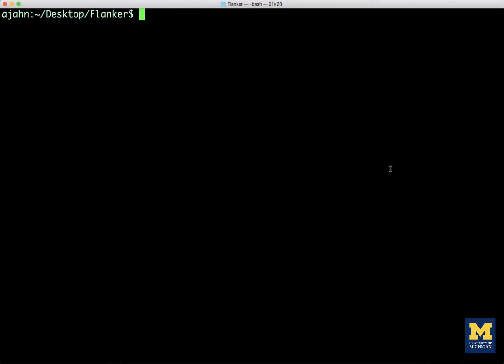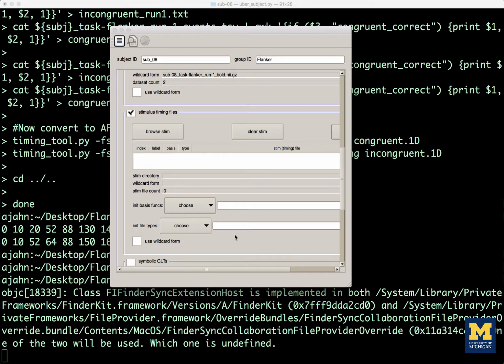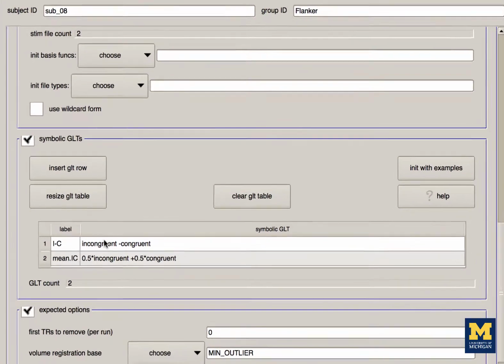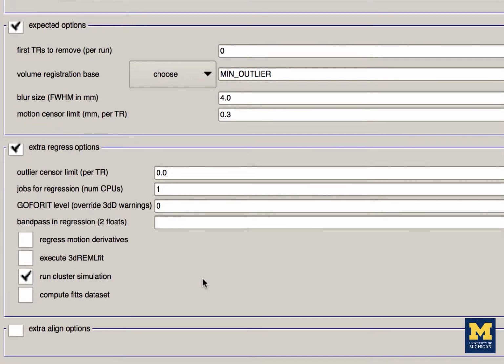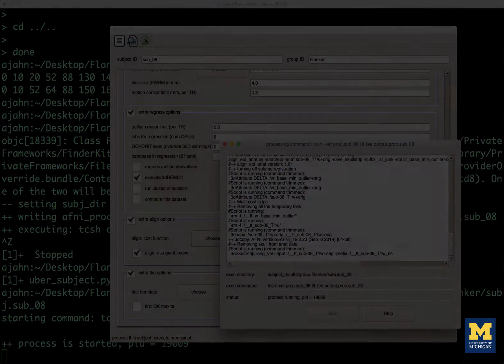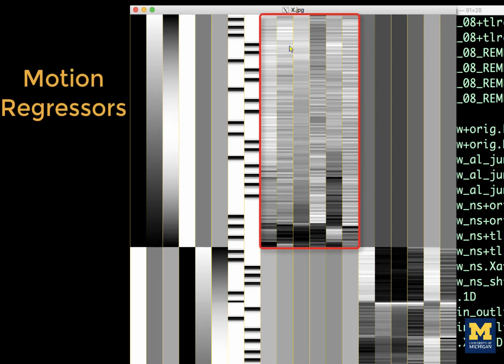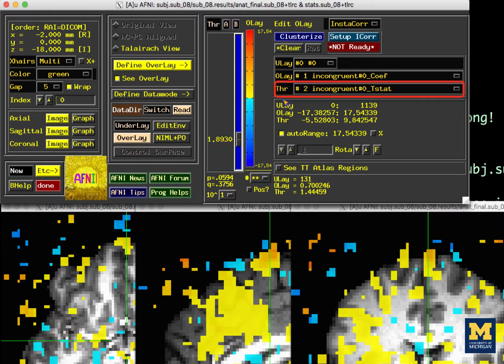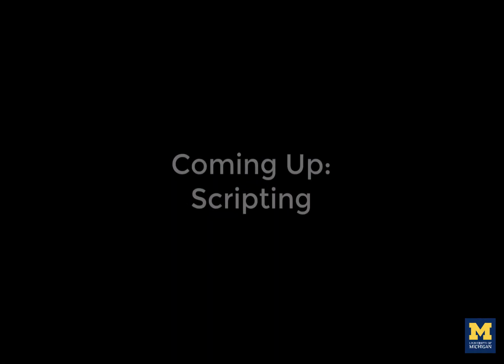AFNI Tutorial #5: 1st-Level Analysis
How to run a 1st-level analysis (also known as a single-subject analysis) in AFNI, using the tool uber_subject.py.

Table of Contents:

00:13 - Creating Timing Files (aka Onset Times)
01:00 - Using uber_subject for Regression
02:04 - Basis Functions and Beta Weights
02:24 - Specifying General Linear Tests (GLTs)
03:15 - Contrast Weights
03:43 - Extra Regress Options
04:27 - Running the Script
04:54 - Reviewing the Output Directory
05:25 - Reviewing the Design Matrix
06:11 - Looking at the Contrast Maps